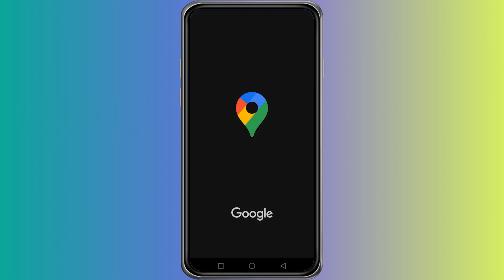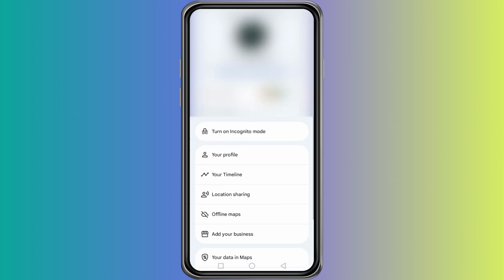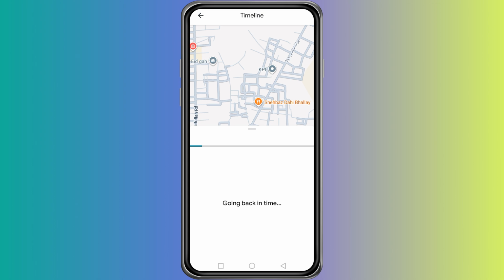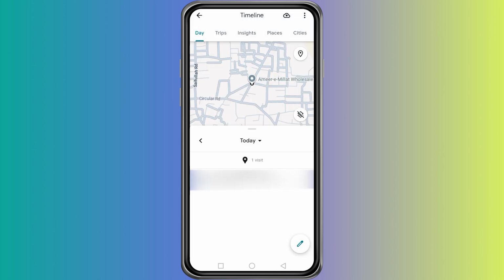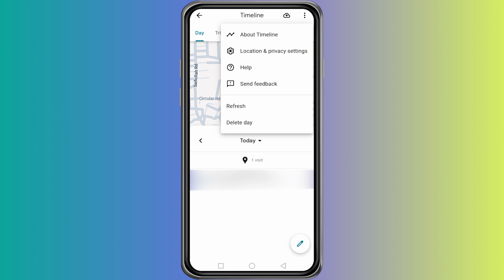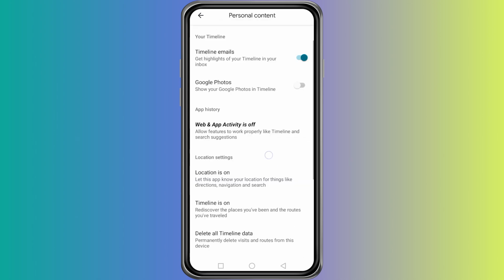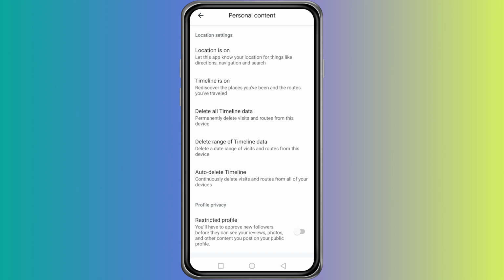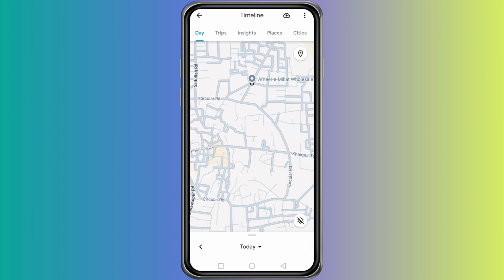How to Recover Deleted Timeline on Google Maps 2025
In this video, I'll show you how to find and potentially restore your Google Maps timeline if it has been deleted.  If you have google location history enabled, it's often possible to access your maps timeline and restore it. This is a great way to manage your location data and review your travels!